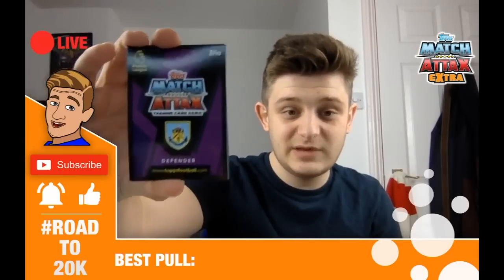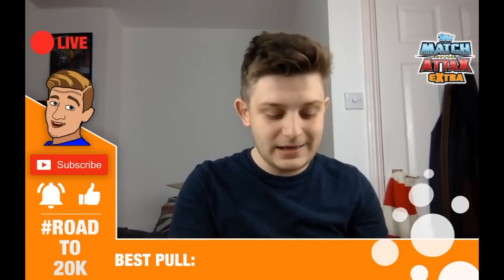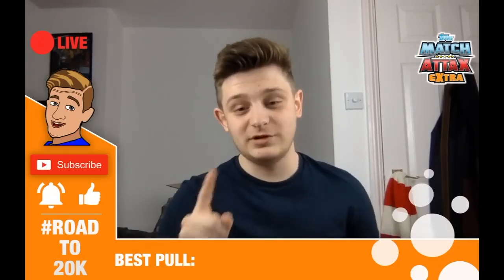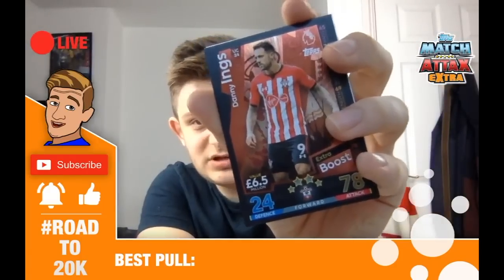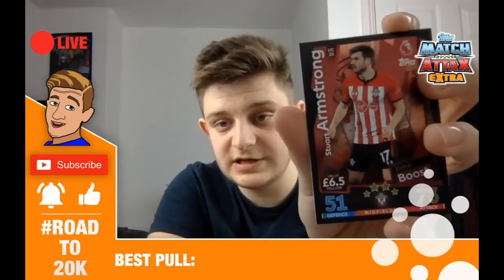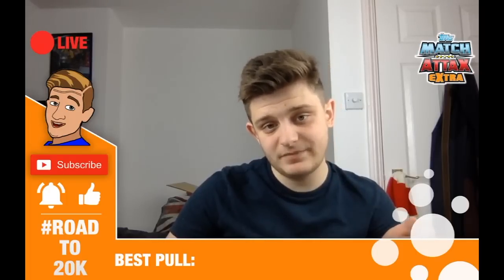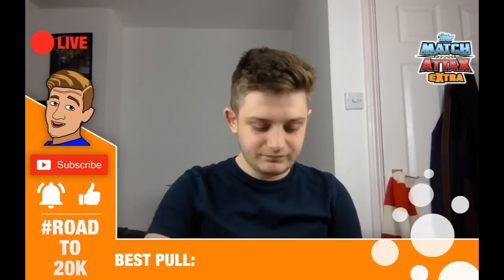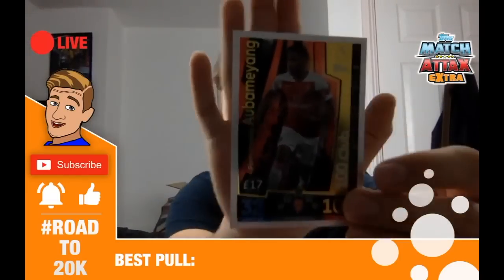MATCH ATTAX EXTRA 2019: LIVE STREAM *HIGHLIGHTS* (Pack Opening)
Hey there and welcome back to the GBW YouTube channel!

In today's video we relive some of the highlights from the Match Attax EXTRA 2018/2019 trading card collection livestream we did a week ago today!